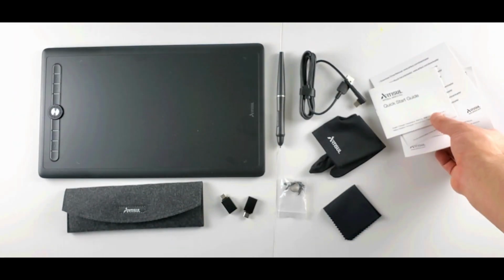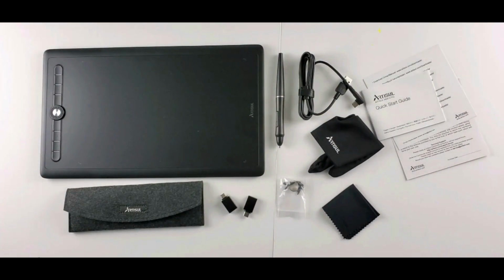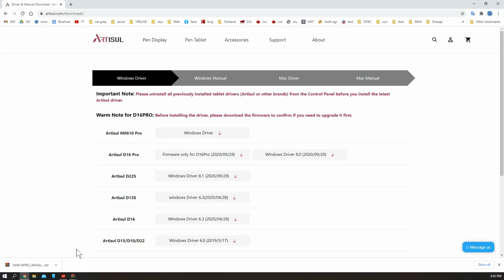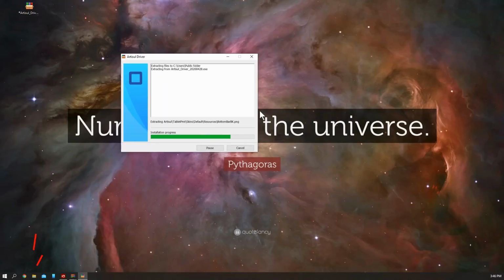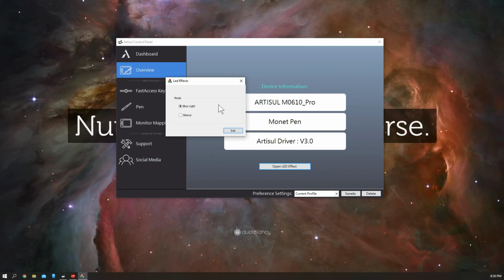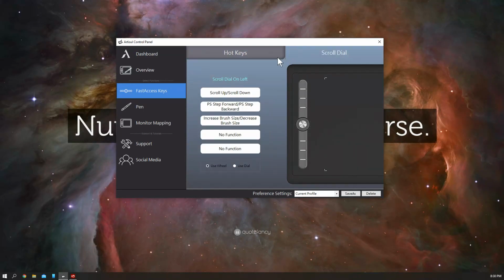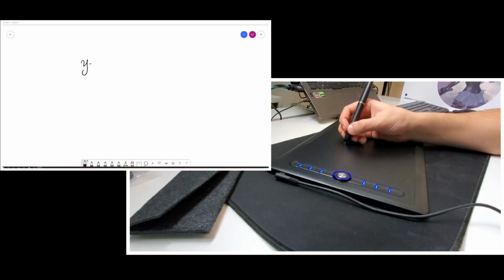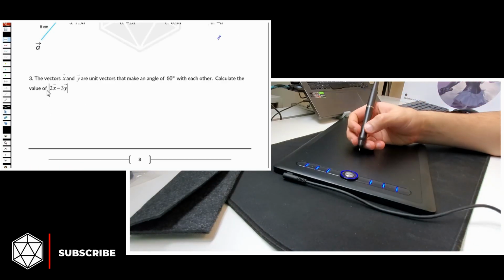Artisul M0610 Pro Review for Teachers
Artisul M0610 Pro is a big size but a lightweight graphics tablet. It also has a super cool RGB lighting option. Watch the video to see how you can use this to teach online.
Amazon US
Amazon CA
Amazon UK
Amazon DE
Amazon ES
Amazon FR
Amazon IT
Amazon JP

MICROPHONE I AM USING: FIFINE T669
Amazon US
Amazon CA
Amazon UK
Amazon DE
Amazon ES (similar one)
Amazon FR
Amazon IT
Amazon JP

My Video Studio And Screen Recorder: COREL VIDEO STUDIO
Amazon US
Amazon CA
Amazon UK
Amazon DE
Amazon FR
Amazon ES
Amazon IT
Amazon JP